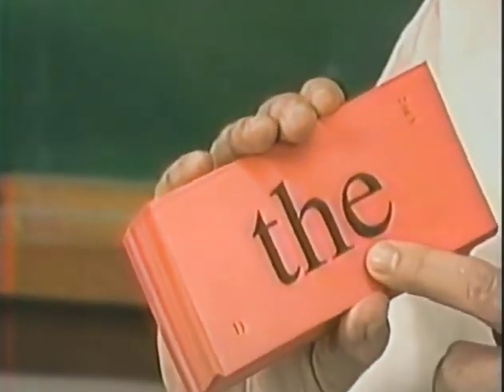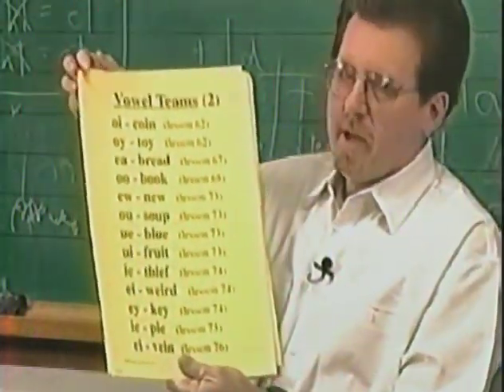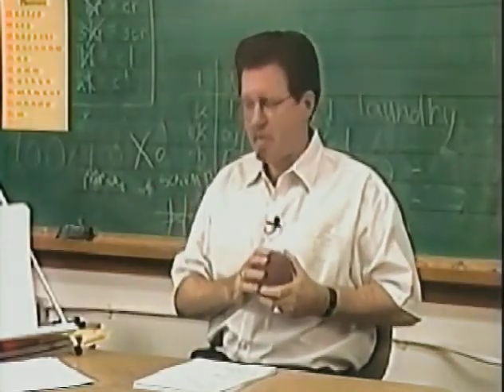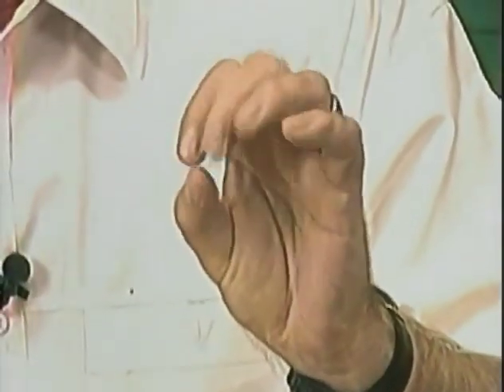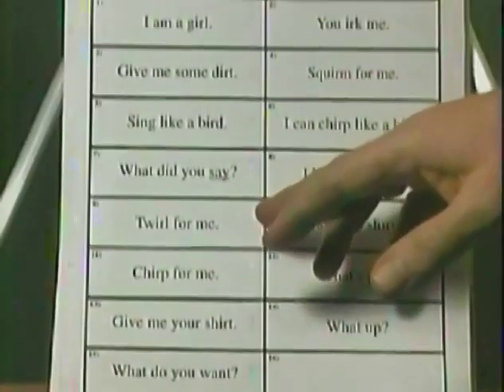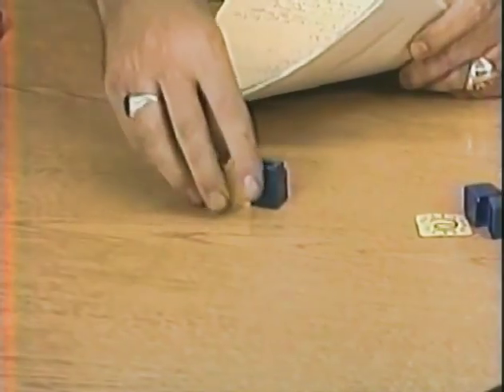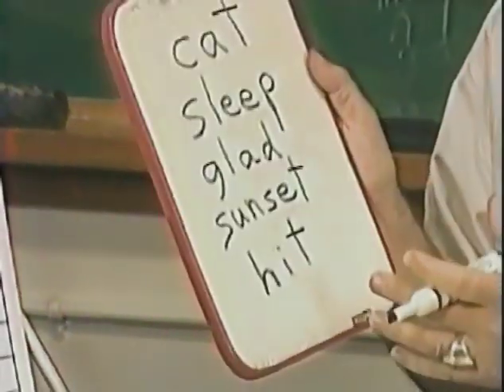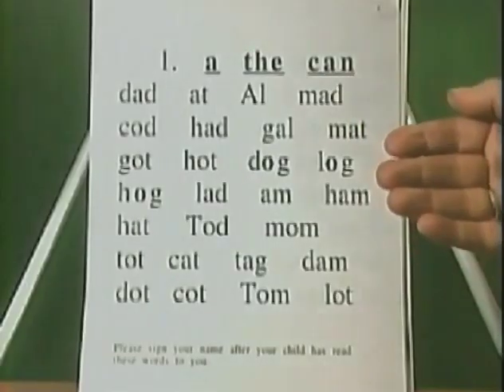Prison Literacy Project Phonics Lesson demo